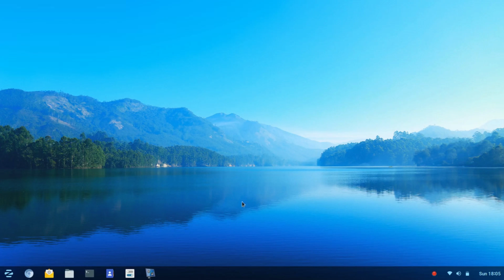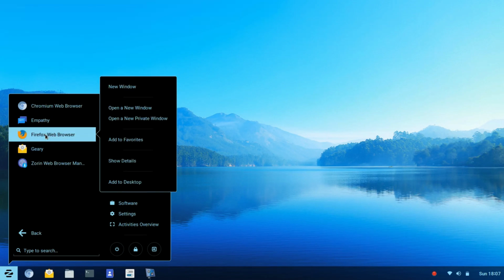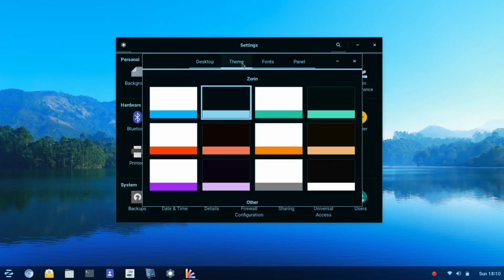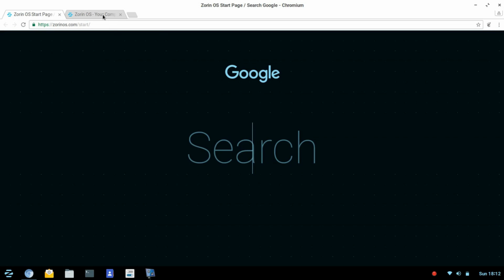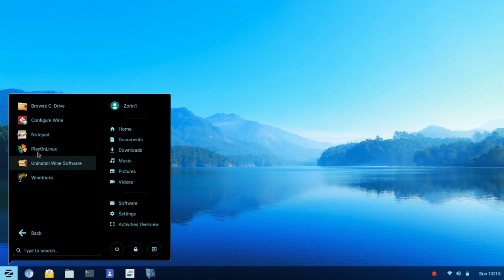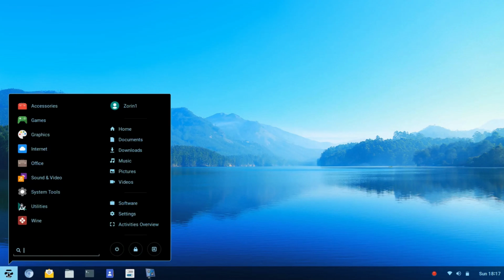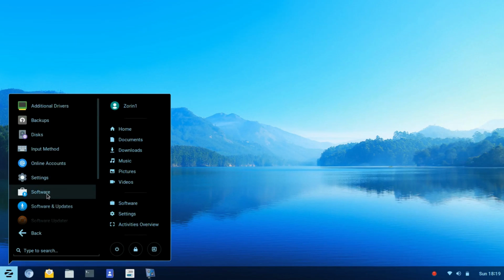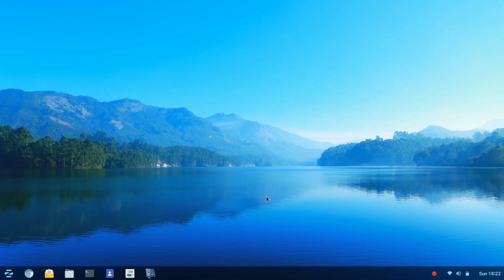Overview Zorin OS 12.1 - Did I Say Start Menu?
I have added Zorin OS 12.1 to my list of distributions for new Linux users coming from Windows. In this overview we look at a few standout features of Zorin and see how it runs on low spec hardware.